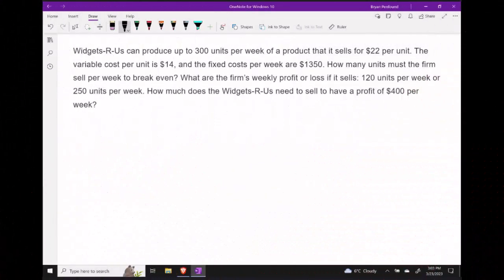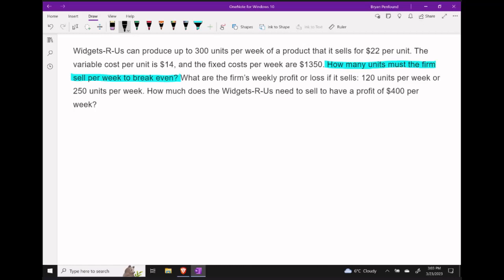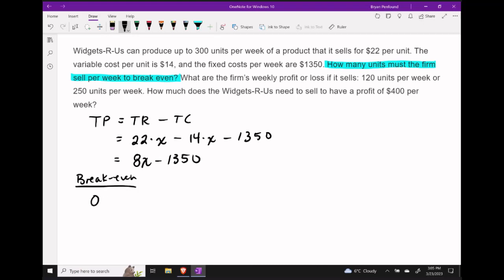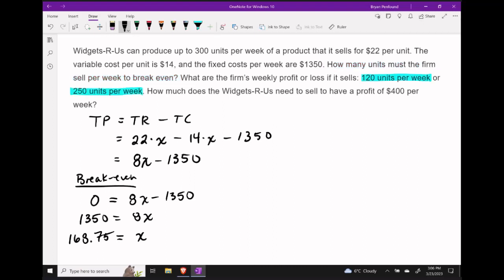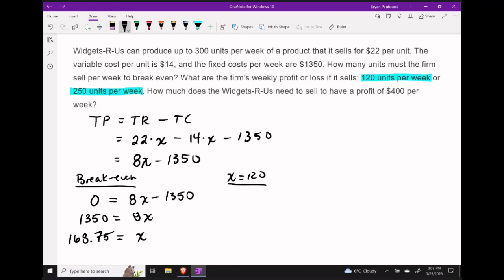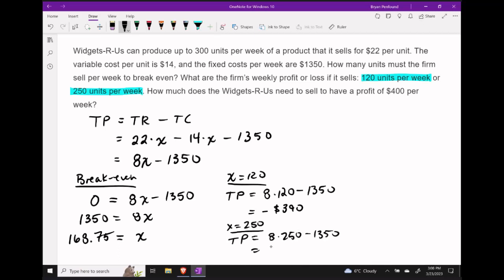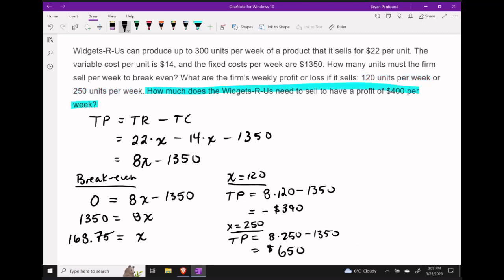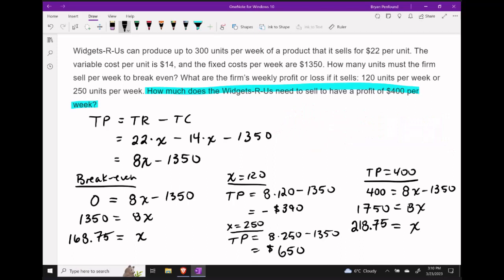Business Economics: CVP Analysis Q2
Learn how to find the total revenue function. Learn how to find the total cost function. Learn how to find the break-even level of production. Learn how to calculate a profit margin.

===LINKS===
FREE Business & Financial Mathematics Text: